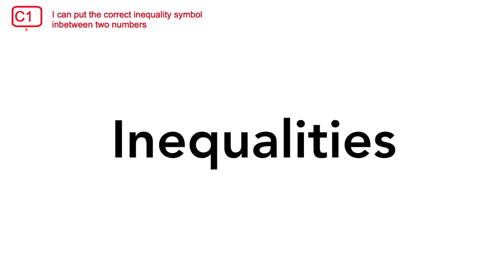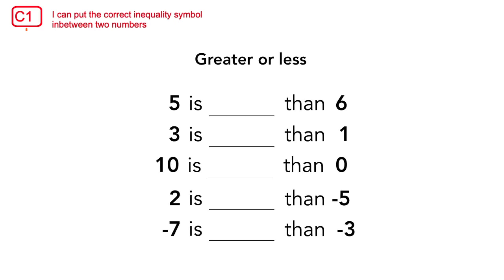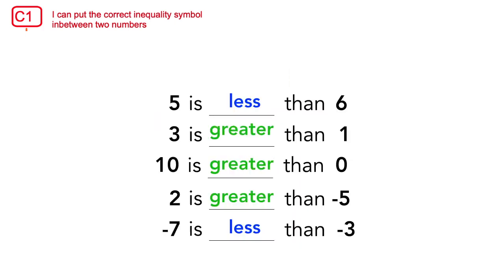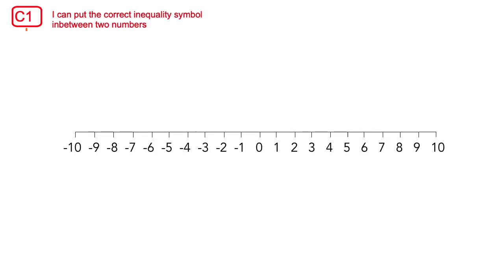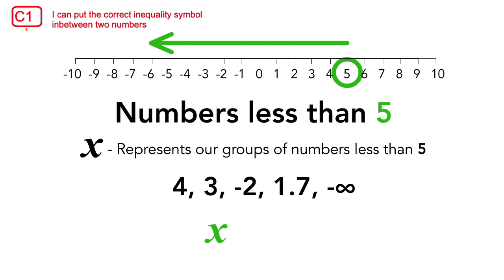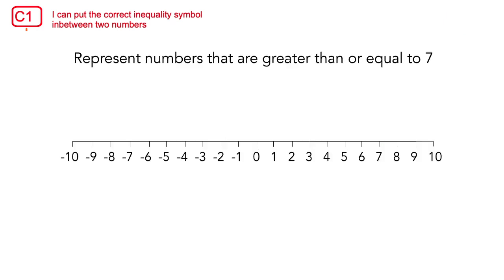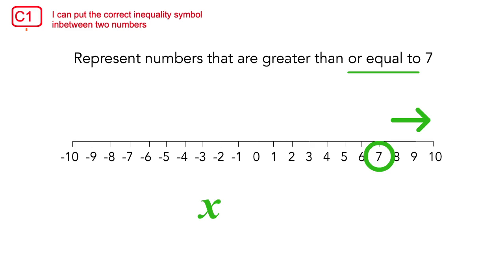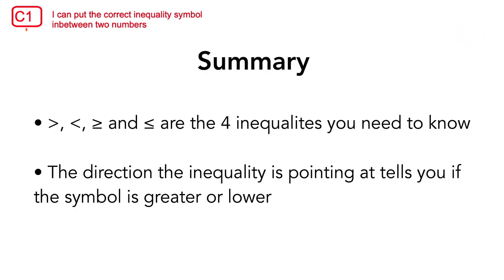Inequalities (1) C1